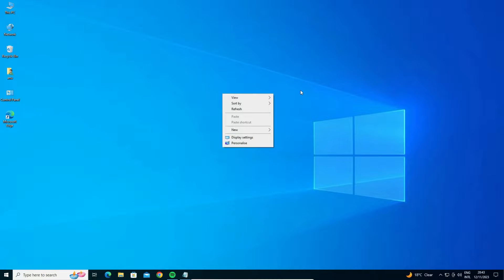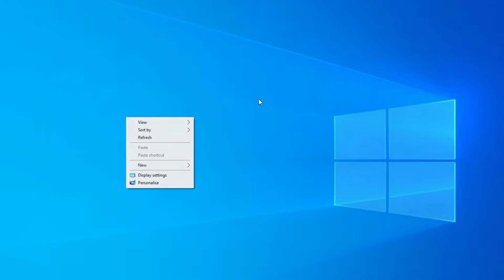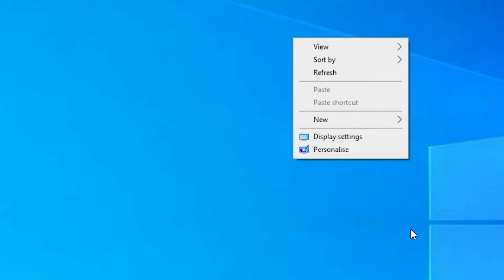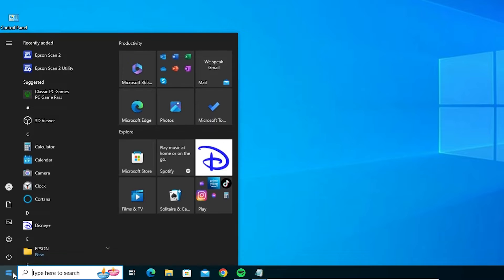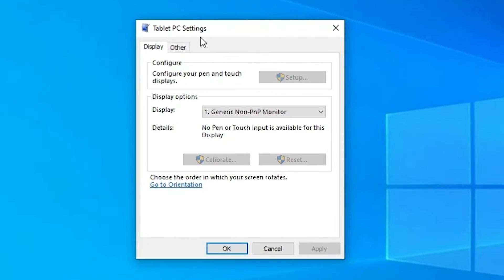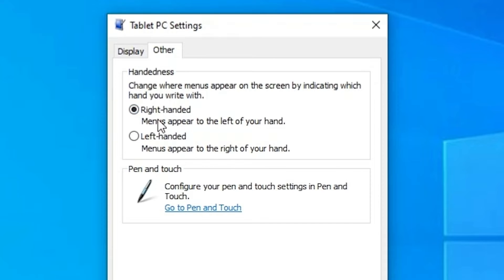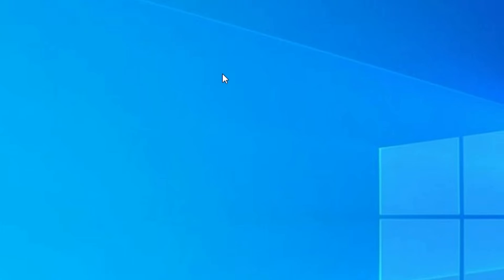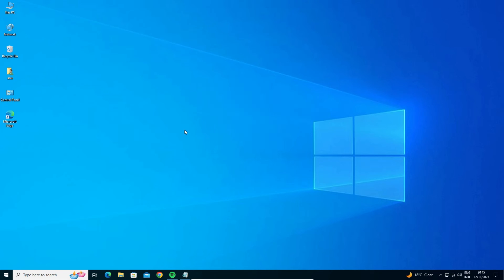How to Fix Mouse Right Click Context Menu Always Open in Left side Windows 10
🚀 Frustrated with your mouse's right-click context menu always popping up on the left side in Windows 10? We've got the solution for you! In this tutorial, we'll guide you through the steps to fix the issue and get your context menu opening where it belongs—on the right side.

Command  -      shell:::{80F3F1D5-FECA-45F3-BC32-752C152E456E}

🖱️ Whether you're a gamer, a power user, or just someone who values an efficient workflow, having your context menu behave correctly is crucial. Follow our easy-to-follow steps to resolve this annoying problem and get back to a seamless computing experience.

📌 Steps covered in this tutorial:

Check Mouse Settings: Explore your mouse settings in Windows 10 to ensure everything is configured correctly.
Registry Editor Fix: Dive into the Registry Editor to make adjustments that can resolve the context menu issue.
Update Mouse Drivers: Ensure you have the latest mouse drivers installed for optimal performance.
Additional Tips: Explore additional tips to customize your mouse behavior in Windows 10.

💡 Additional Tips:

Be cautious when using the Registry Editor and follow instructions carefully.
Keep your mouse drivers up to date for the best performance.
Test your right-click after each step to identify the solution that works for you.

🚀 Regain control of your mouse's right-click functionality! Watch the tutorial now and say goodbye to the frustration of your context menu opening on the left side in Windows 10.